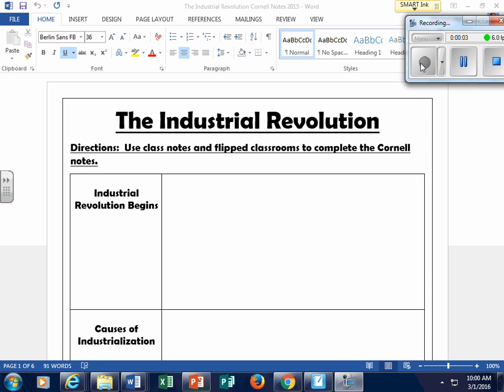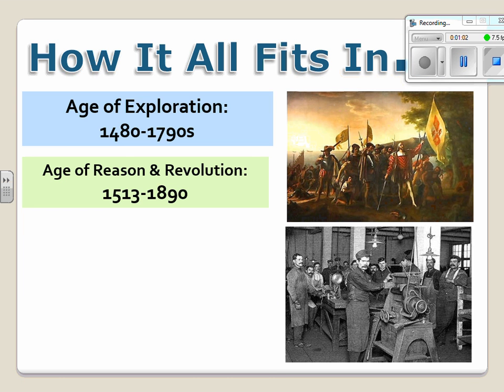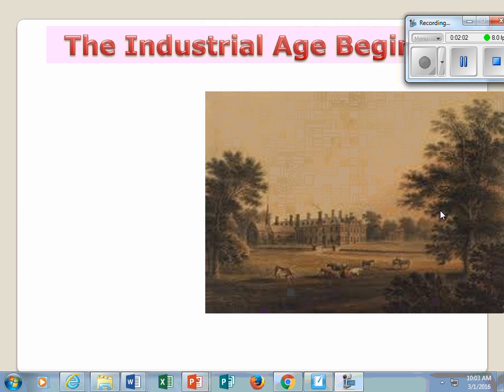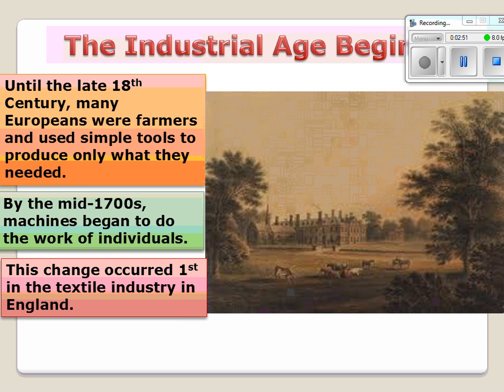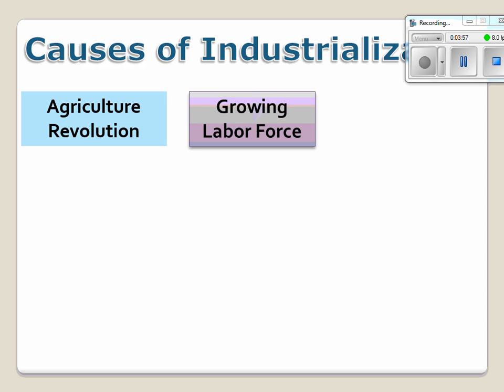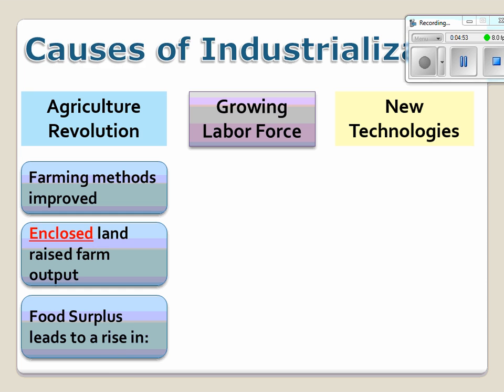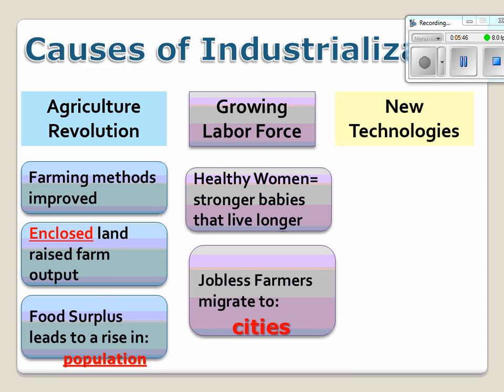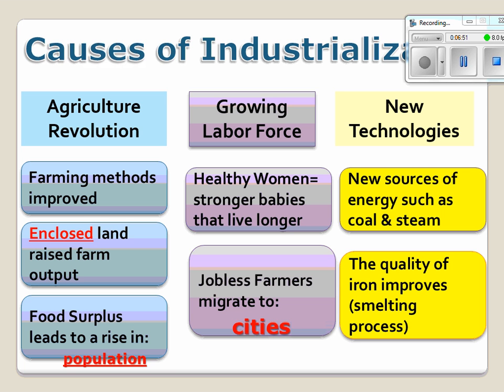Video 1 Causes of Industrialization Video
In the mid-1700’s a new era began where machines began to take over the work that was once done by humans and this new time period was called the Industrial Revolution. This new change was first seen in Europe’s textile industry. The Industrial Revolution caused many hardships for the working class, which made up the majority of the population. Urbanization was a direct effect of this new era.  Large numbers of people began to move to cities to find work and gain wealth. Once, urbanization began to take place, cities became overcrowded, which caused poor living conditions. Most people lived in small buildings called tenements, where there were no sewers systems or any form of garbage collection. These foul living conditions lead to the spread of disease and the increase of death rates. The heart of city life was factories that had poor conditions and contained dangerous equipment. Men, women, and even children worked an average of fourteen hours a day and were paid as a little as a few cents per hour. The work that they performed was tedious and the machines that they handled were very hazardous. Women received lower wages than men and when they finished a long, hard day of work they still had domestic responsibilities at home. Children were paid a small fraction of what adults were paid, but their work was just as difficult. They worked in textile mills and squeezed through slender mine shafts pushing heavy carts filled with coal. The Industrial Revolution made the lives of workers harder than before industrialization because death rates increased among the proletariats, there were awful living conditions and working conditions in factories, and children were used as part of the workforce.